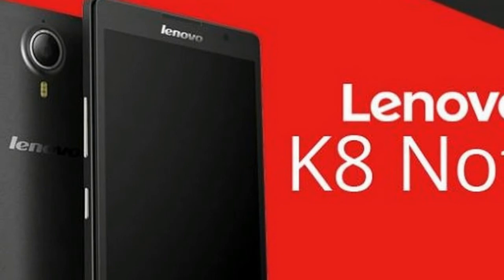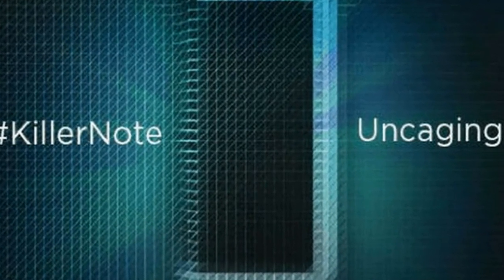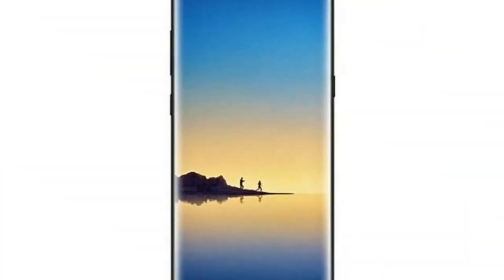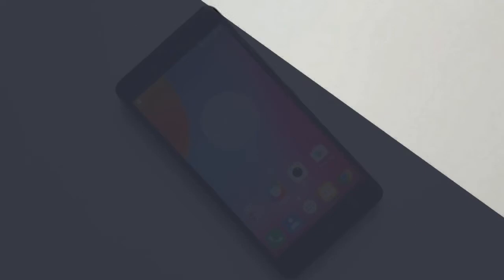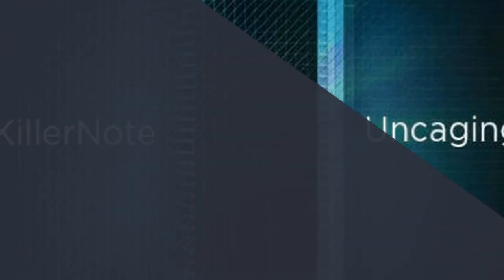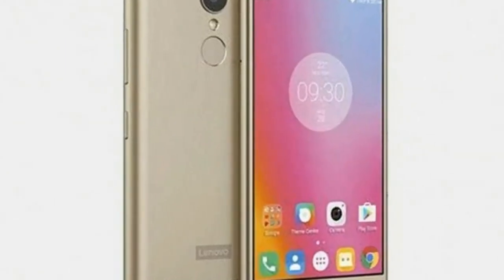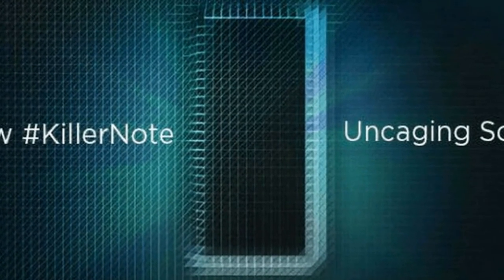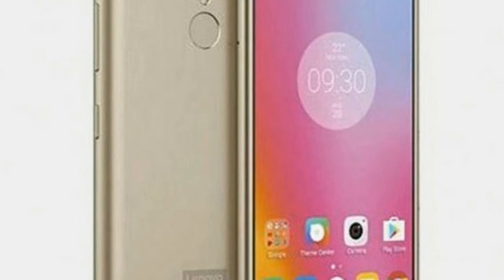Lenovo K8 Note 2017 Phone Specifications, Price, Release Date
Lenovo K8 Note 2017 Phone Specifications, Price, Release Date - The Lenovo K8 Note (Review) went on sale in India for the first time today, following its unveiling last week. The K8 Note is available exclusively on Amazon in India, and if you manage to buy one, you can choose between Black and Gold colour options. The next sale will be held on August 25. The Lenovo K8 Note variant with 3GB of RAM and 32GB of storage is priced at Rs. 12,999, but you can spend just Rs. 1,000 more for 4GB of RAM and 64GB of storage. During the launch sale, buyers were offered a discount on Moto Sports headphones, up to 80 percent off on Kindle ebooks, and a special Idea tariff pack from Idea which includes 64GB of 4G data and unlimited calls for 56 days for Rs. 343.

HOT !!!